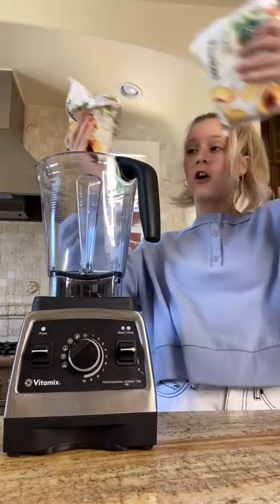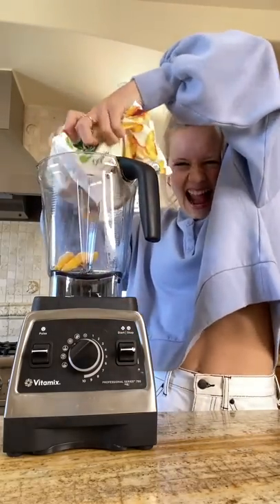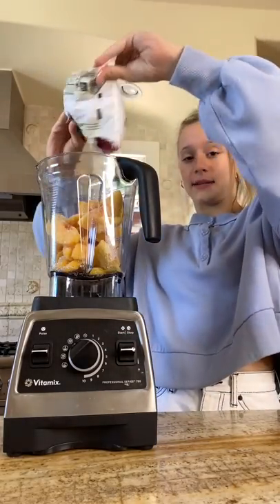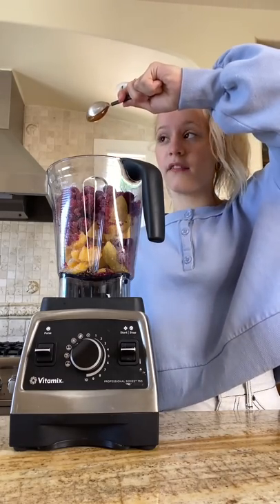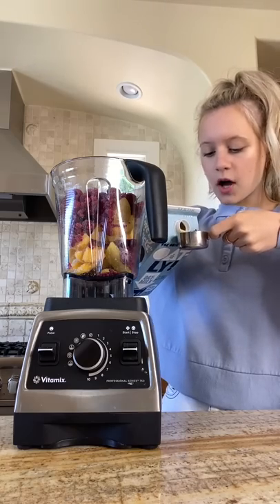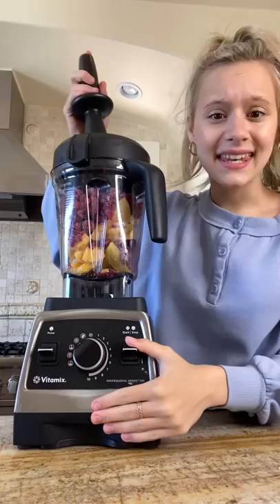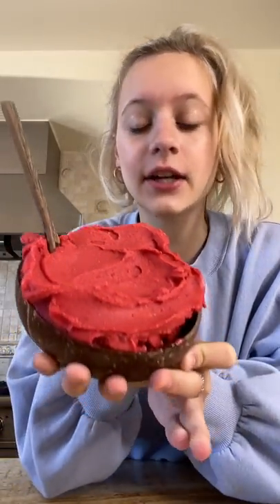honey smoothie bowl 🍯 🐝